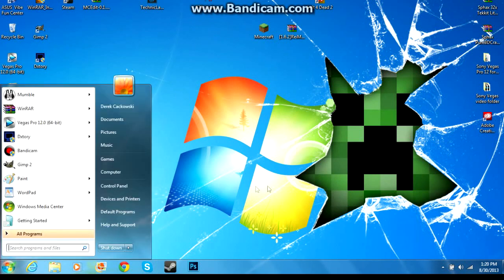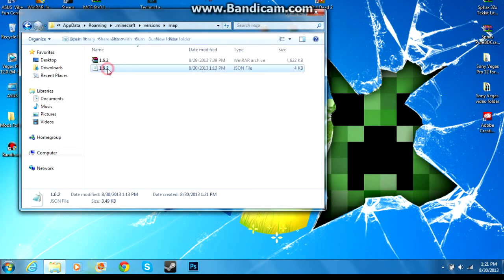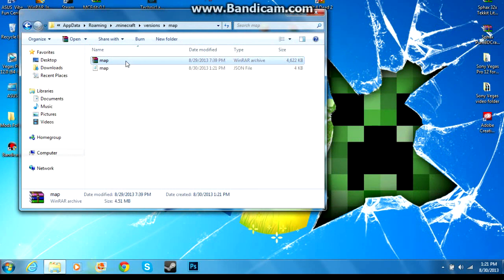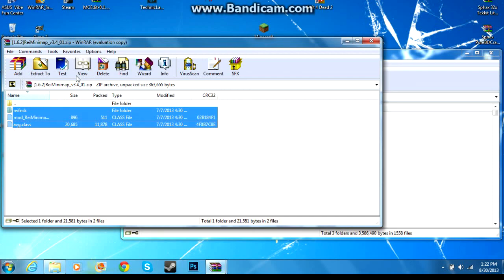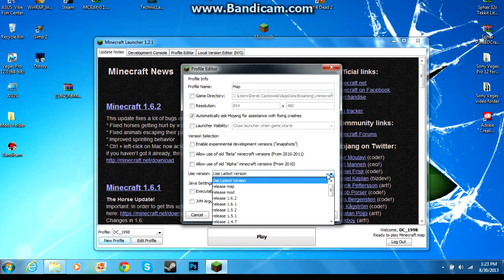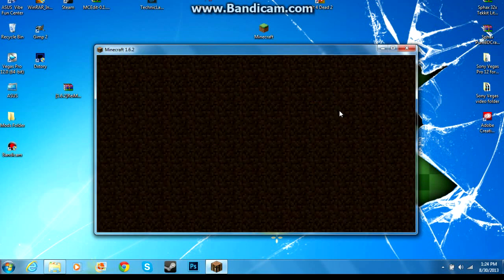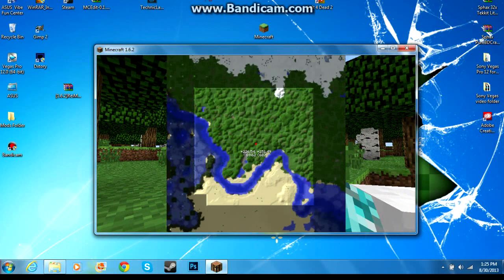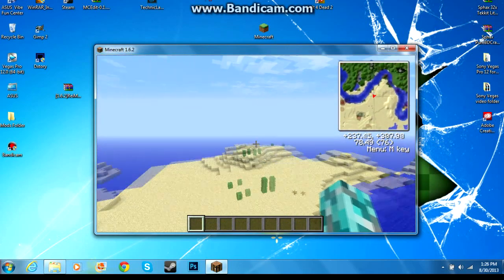How to install Rei's Minimap for Minecraft 1.6.2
In this video I show you guys how to install rei's minimap for miecraft 1.6.2.